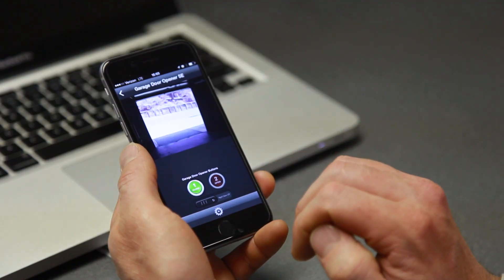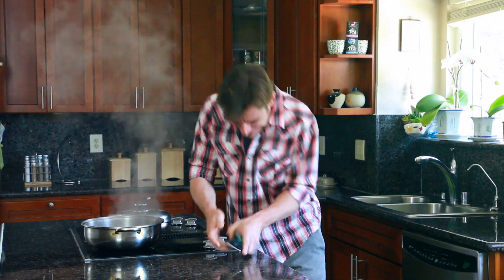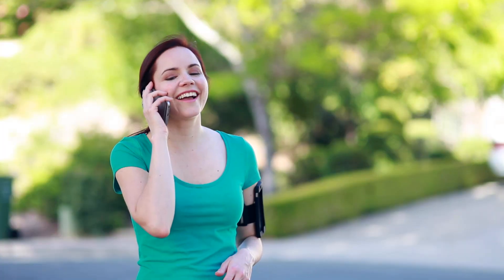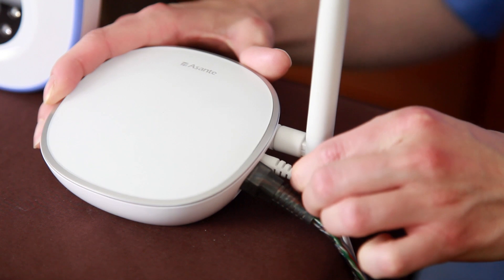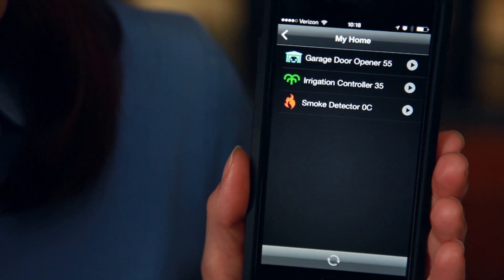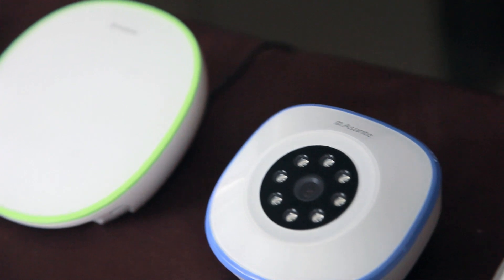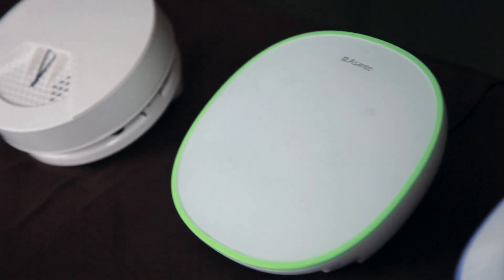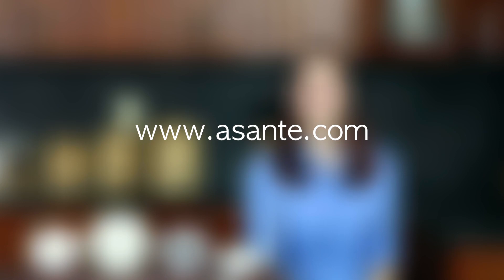Asante Smart Home Introduction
Do you often find yourself asking or thinking that "Did I close the garage door?
Or, “I did maintenance last week. Did I turn the irrigation controller back on? Do I have to beg a neighbor to check?”

Here at Asante, we want you to keep moving forward. Whether that’s to your next meeting or into a bubbling Jacuzzi, we believe that you should never have to stop and hesitate about the safety of your home.

Our products integrate sophisticated technology with everyday dilemmas, streamlining the chaos in your life so that you don’t have to worry about the security of your household.

Our current offerings include three unique starter kits: the Asante Garage Door Opener with Camera Kit, the Asante Irrigation Controller Kit, and the Asante Smoke Detector Kit.